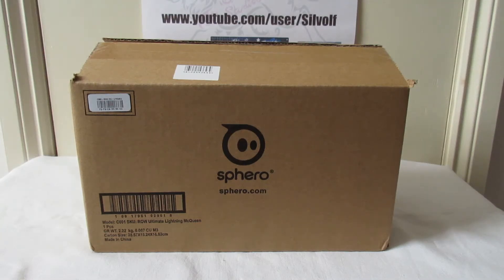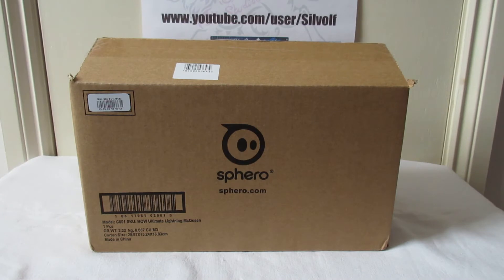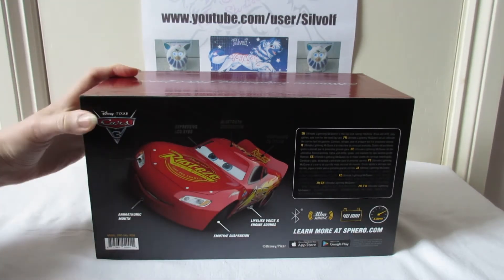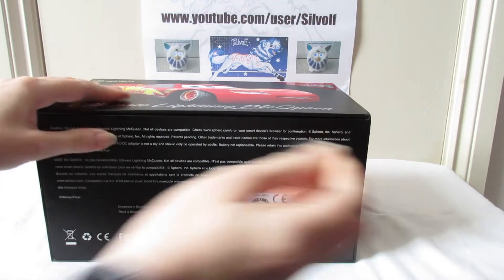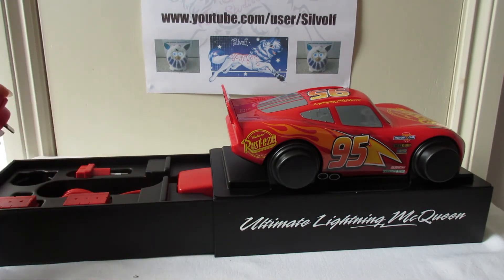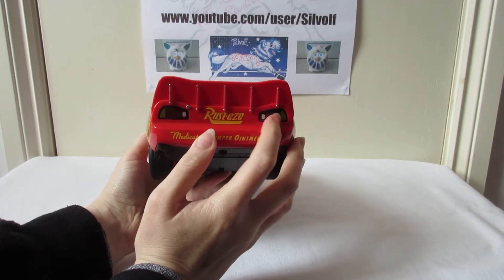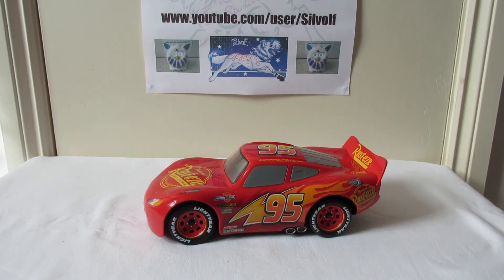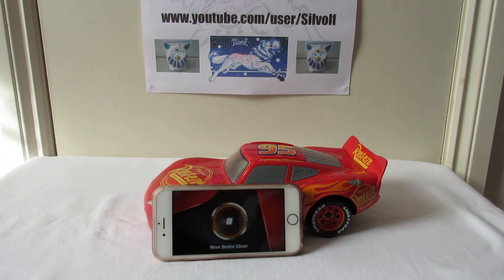Sphero's Ultimate Lightning McQueen (Part 1, Unboxing)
Shout outs end at: 0:45

Since there isn't going to be a new Furby this year (as far as I'm aware anyway), I thought I would do a video of unboxing another robot I've wanted for a while; Ultimate Lightning McQueen by Sphero. I own a Sphero BB-8 and they seem to make nice robots so I thought why not finally get an RC car like I always wanted as a kid.
This is the unboxing video. Part 2 will be the review.
According to Sphero's website, Ultimate Lightning McQueen is " the most sophisticated product that Sphero has ever created."